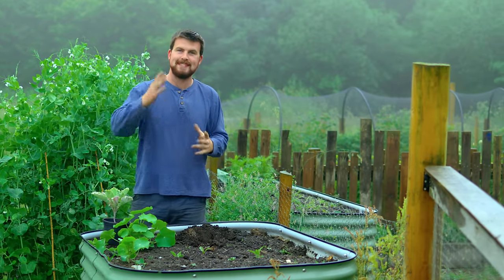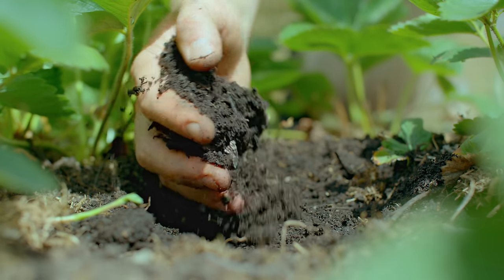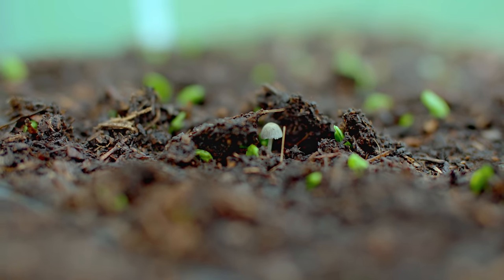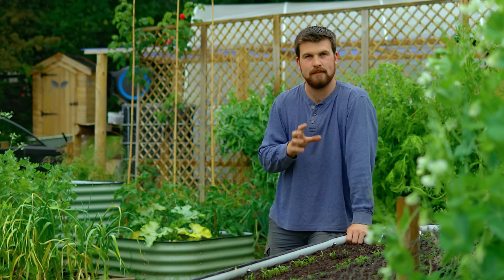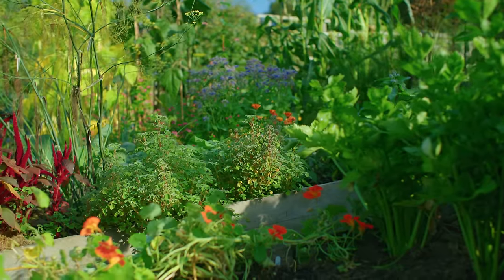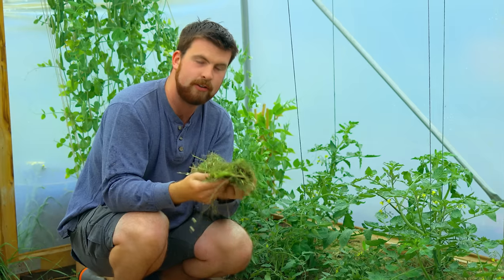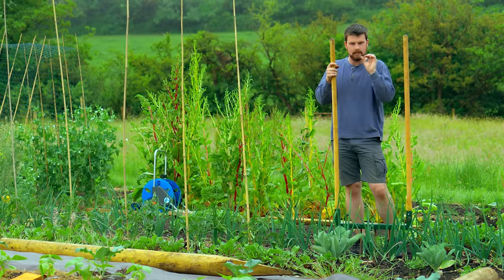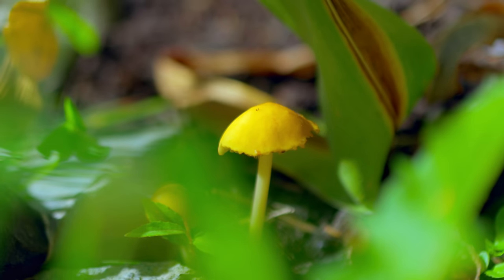The Secret Crop in YOUR Garden (& How to Use It)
The first 1,000 people to use the link will get a 1-month free trial of Skillshare | This video is all about a secret 'crop' that is all around the garden + how to encourage it as well as how to use it.